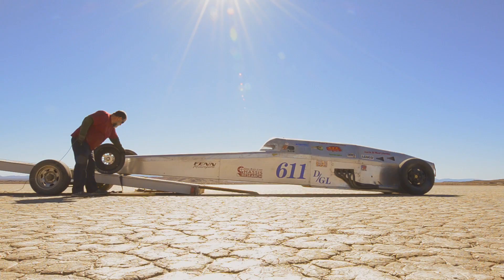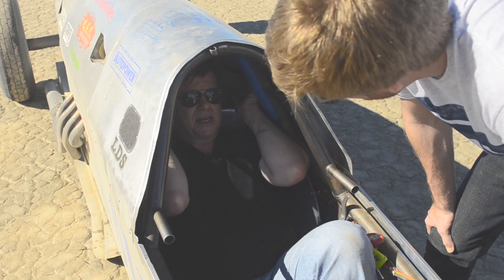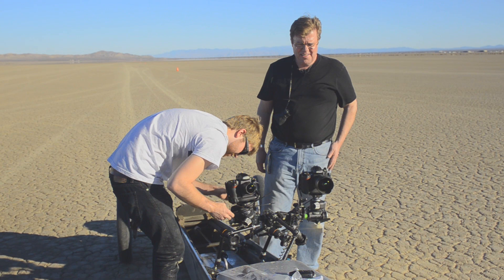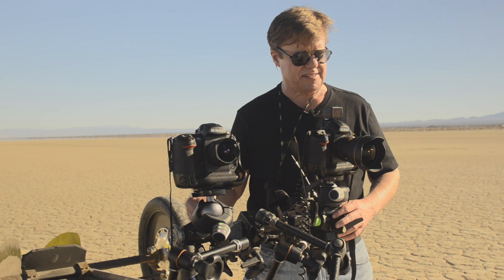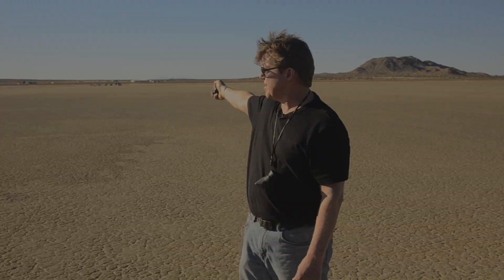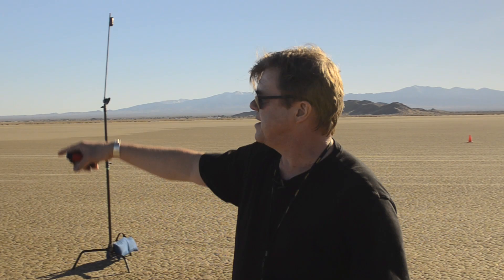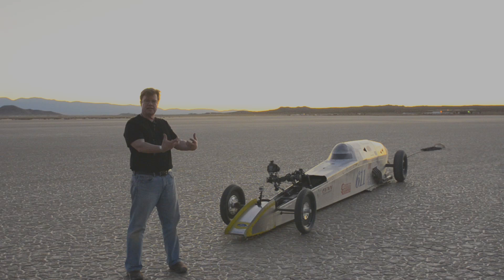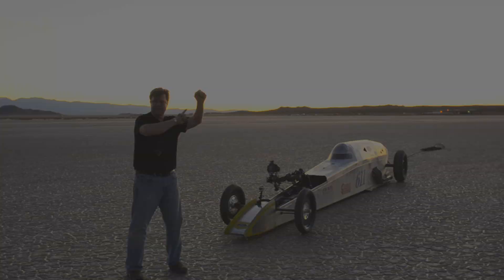Joe McNally Photography- Behind The Scenes with the PocketWizard Plus III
We recently had the opportunity to play with several of the brand new PW Plus III units, and here's a BTS look at the results.

Shot and edited by Drew Gurian.